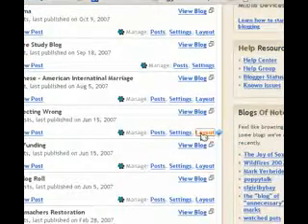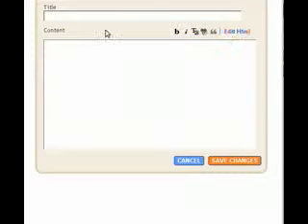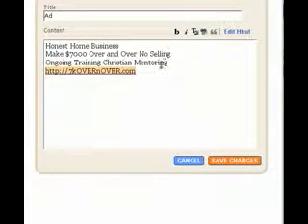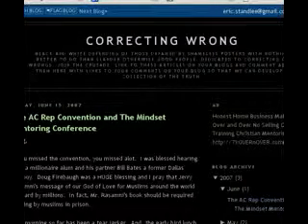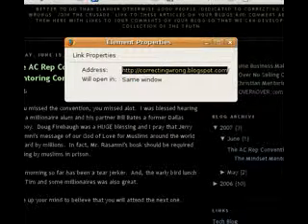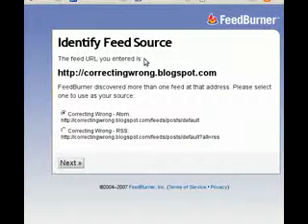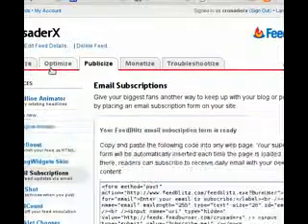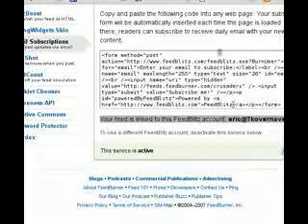Questions about blogging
Catherine asks about blogger, feedburner and social networking